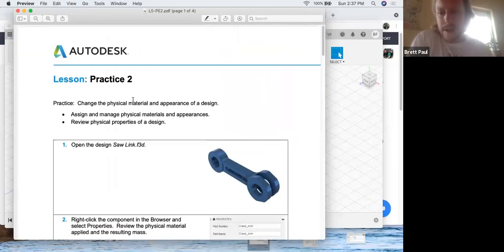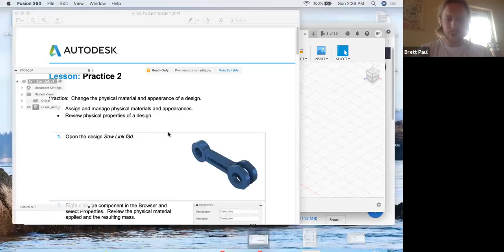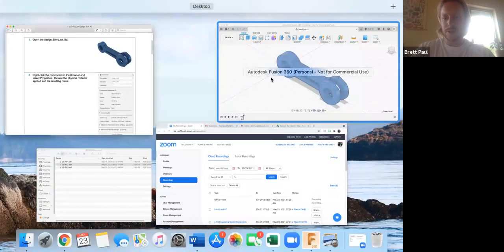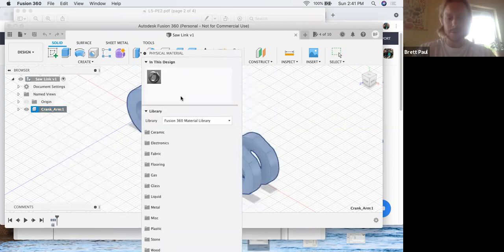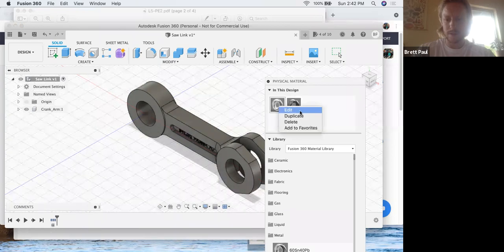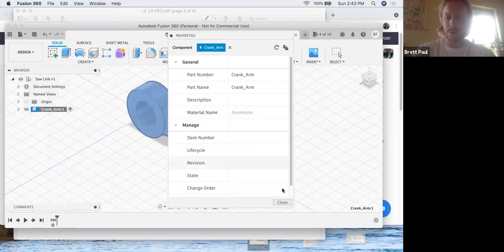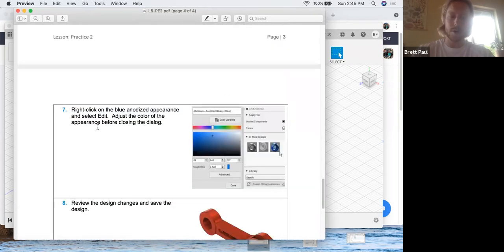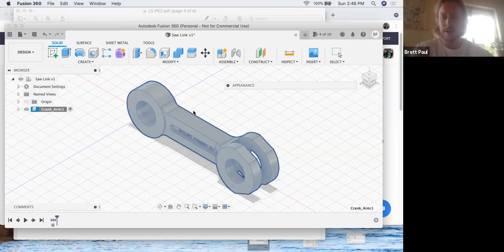Lesson 5 Parametric Modeling Practice Exercise 2